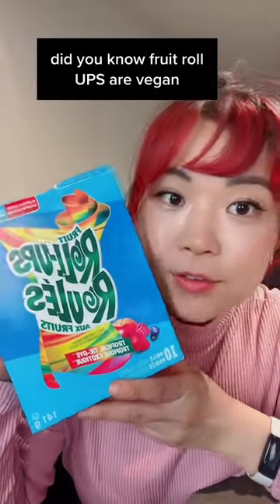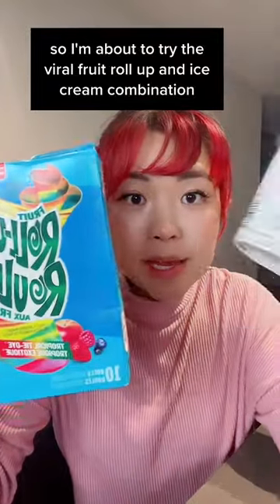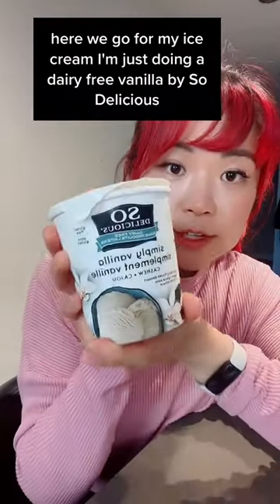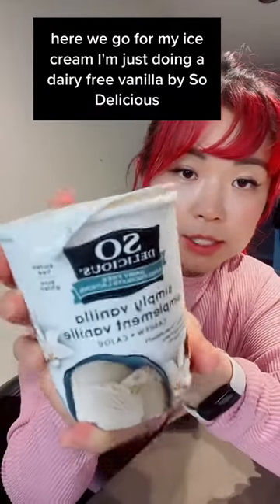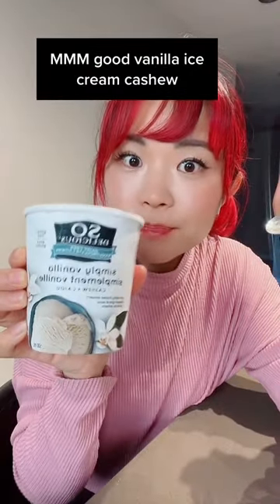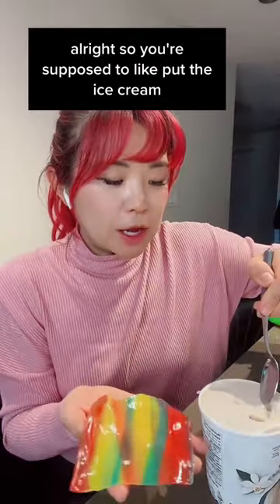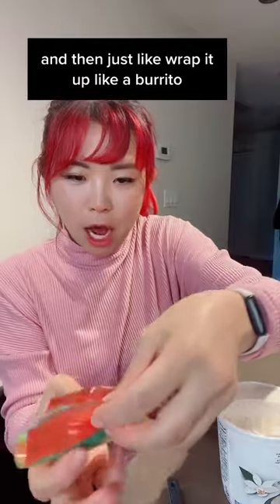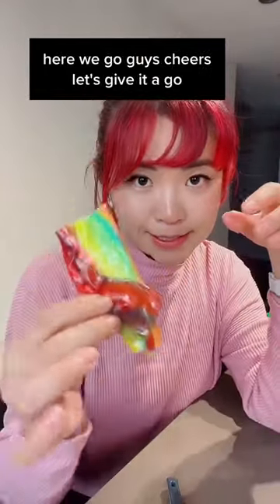I Tried Eating Fruit Roll Ups With Ice Cream (Yes It's Vegan!)